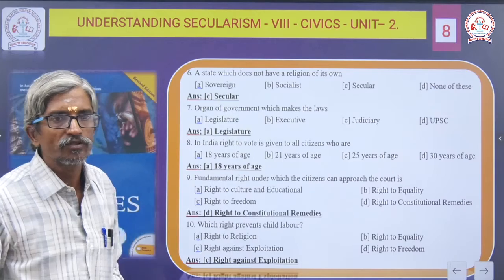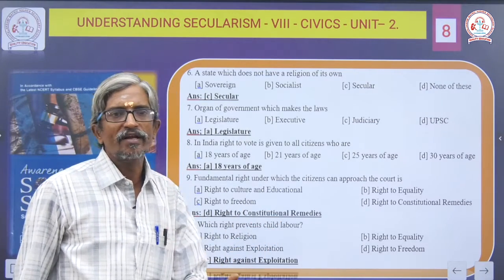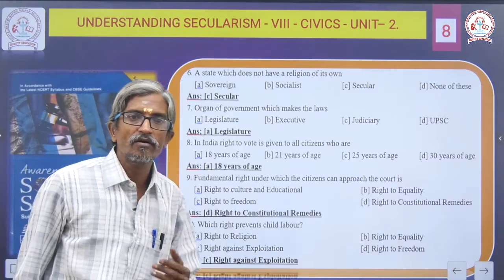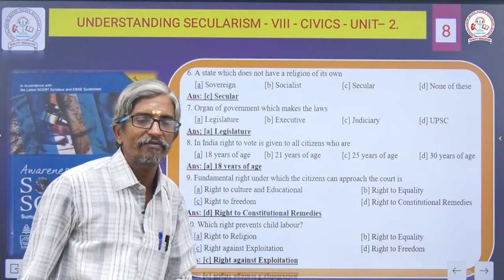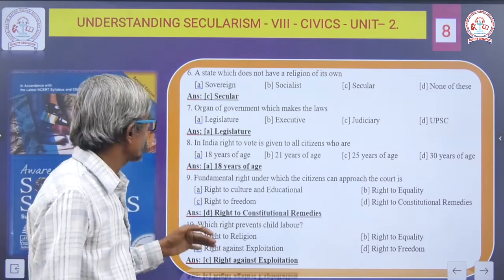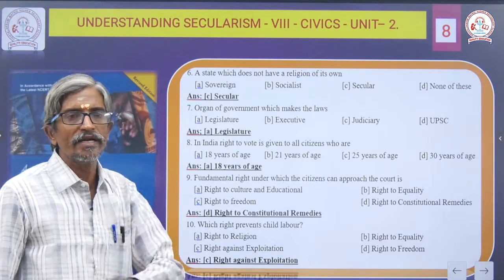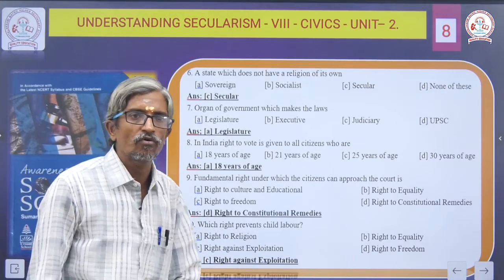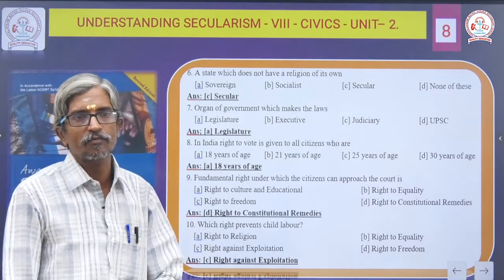UNDERSTANDING SECULARISM - VIII CIVICS - UNIT– 2.